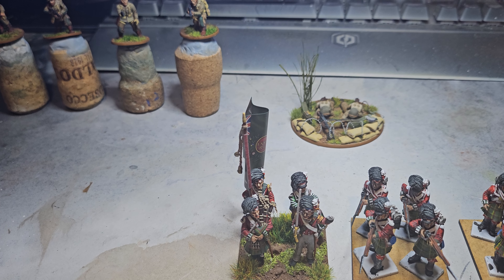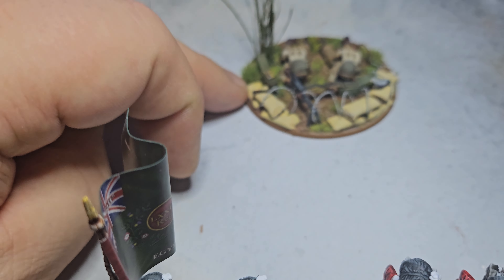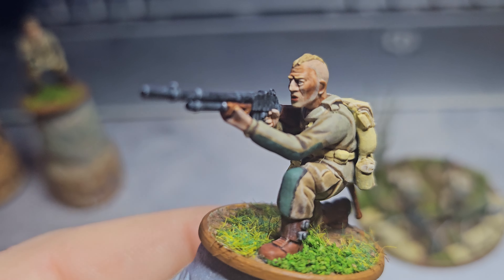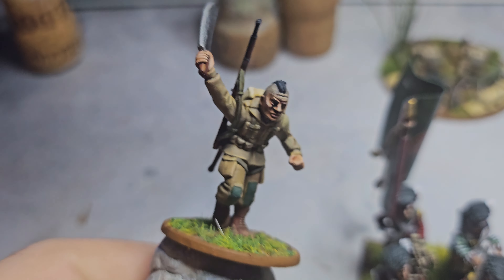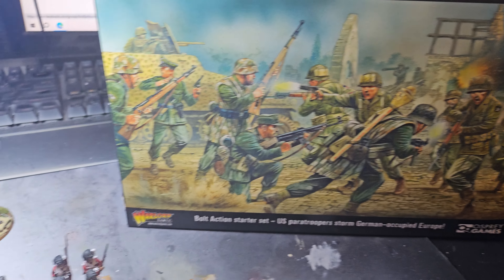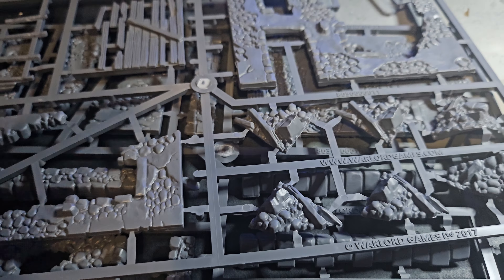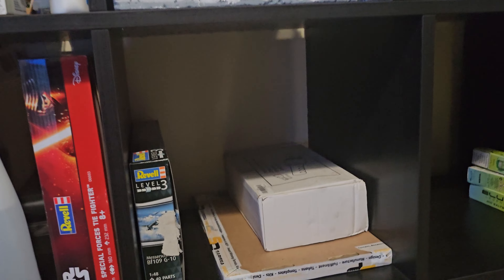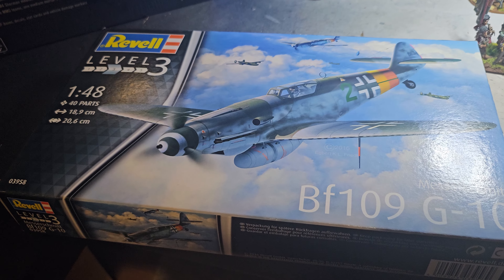Bolt Action 101st Airborne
Latest hobby bench update